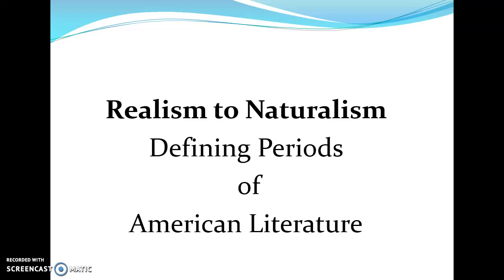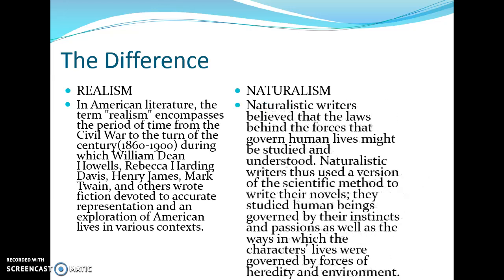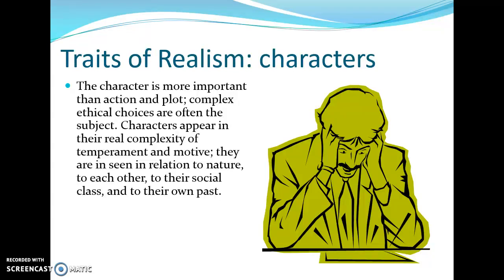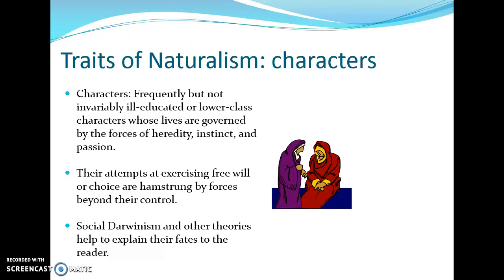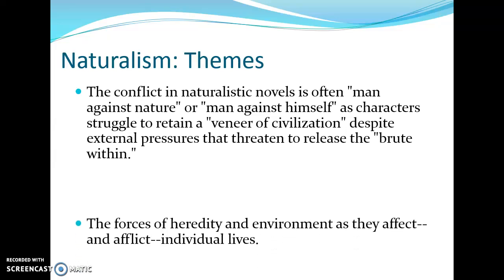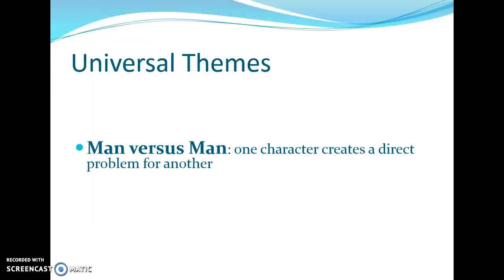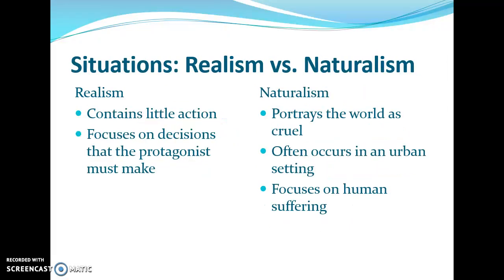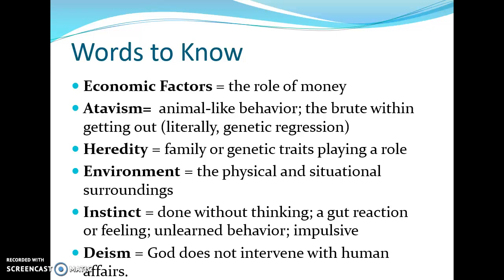Naturalism in Literature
Naturalistic literature- a comparative study against realism. Complete your guided notes as you follow along.